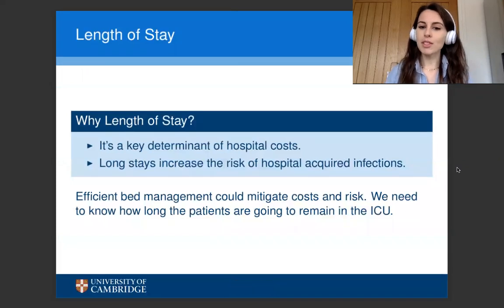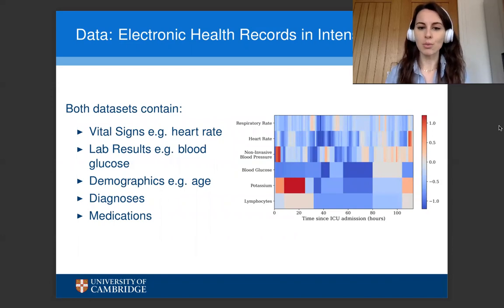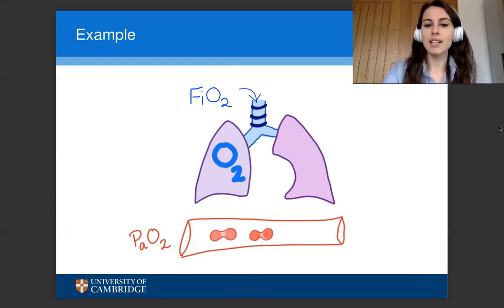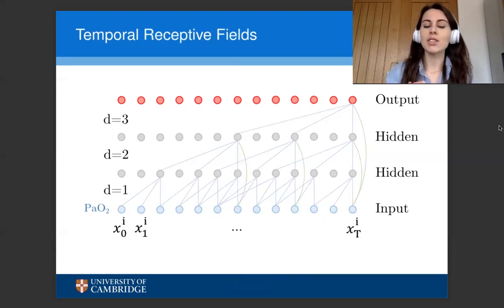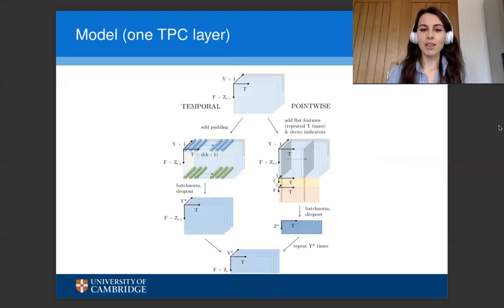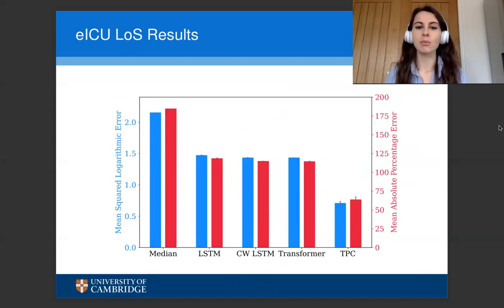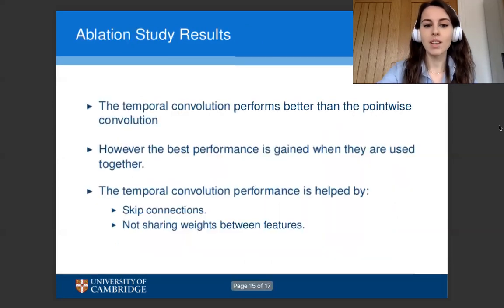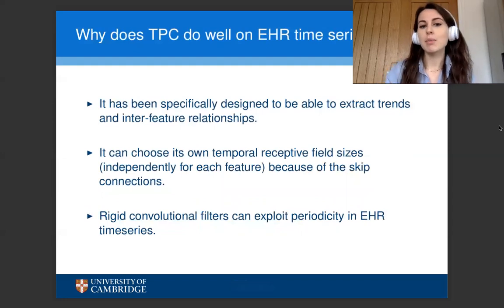Predicting Length of Stay with Temporal Pointwise Convolutional Networks - ACM CHIL 2021 Talk